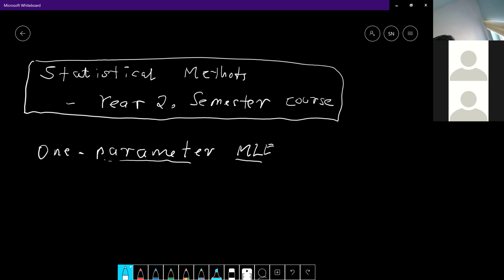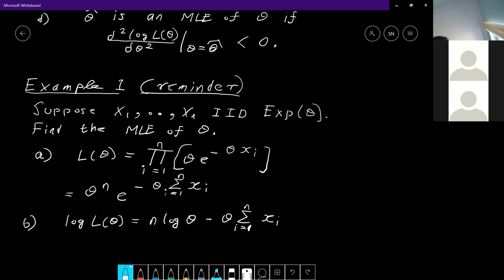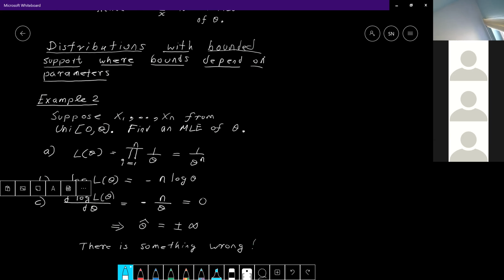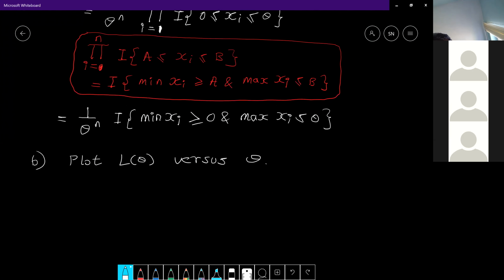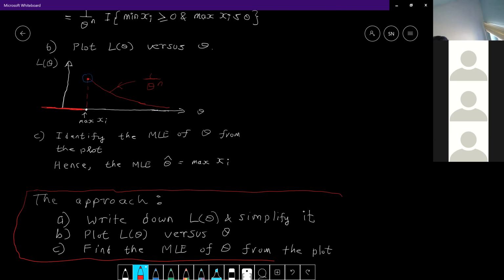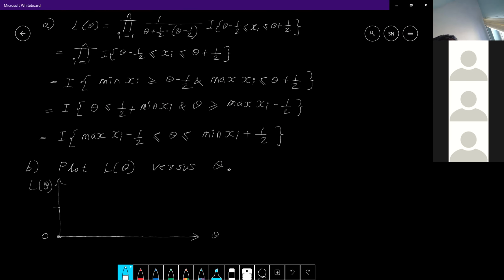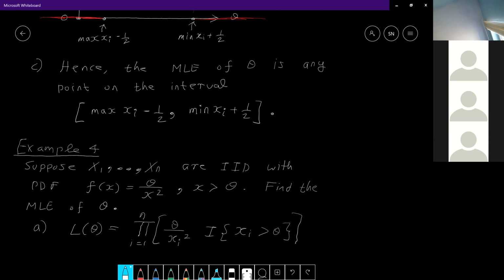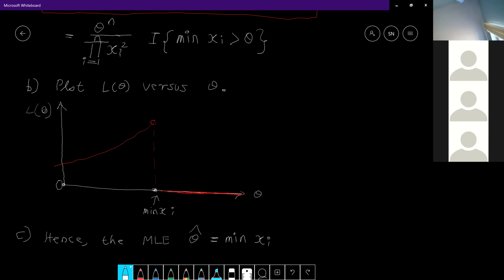Podcast 41 of Math10282 Introduction to Statistics for the 2019/2020 Academic Year